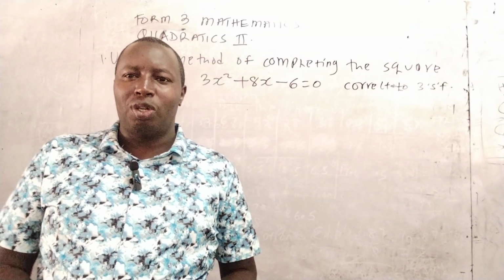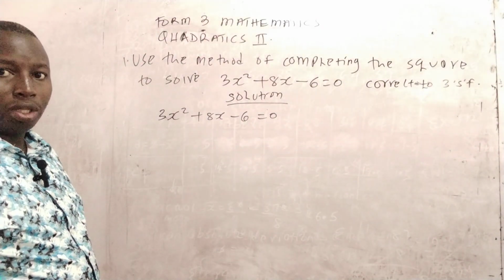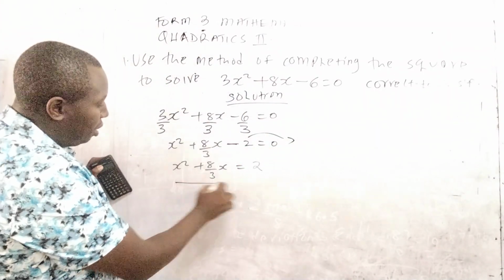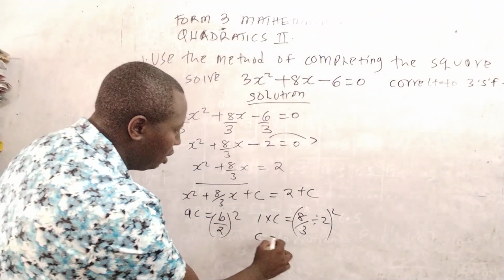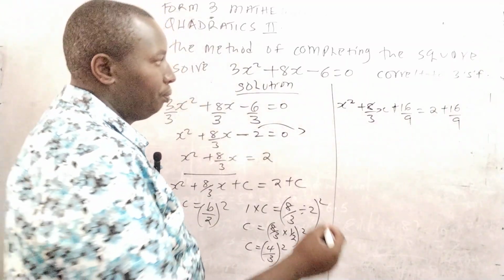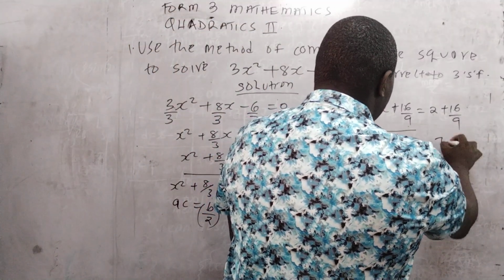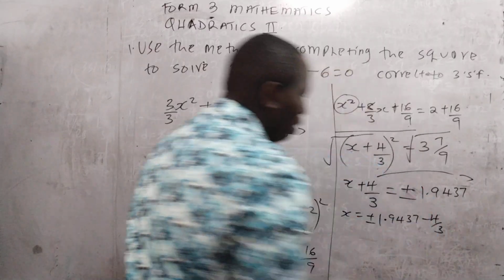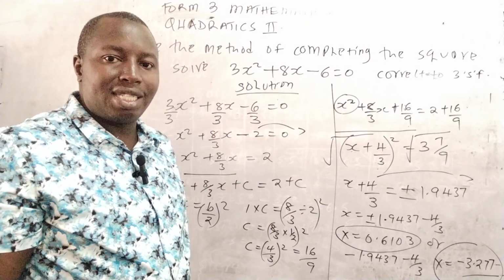Form 3 Mathematics ,Quadratics II ,Completing the square method By Mwalimu Ignatius Wahome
Form 3 mathematics ,Quadratics